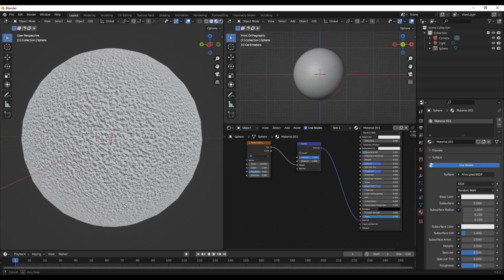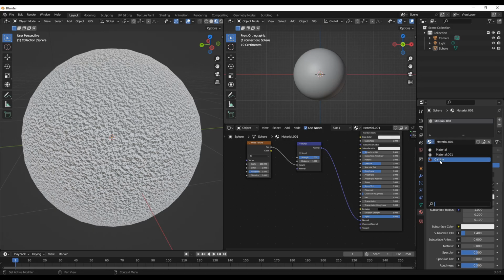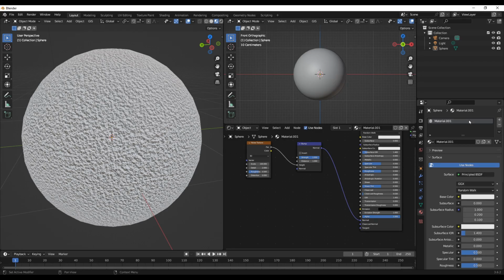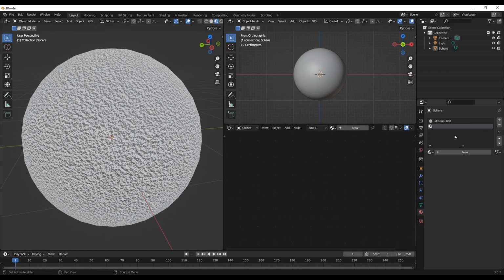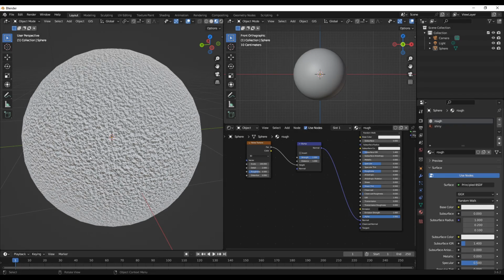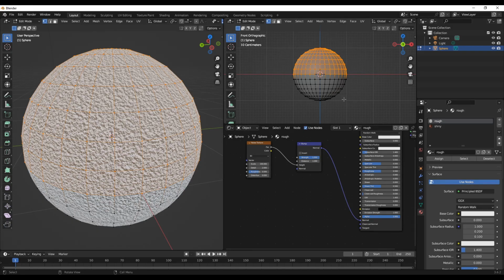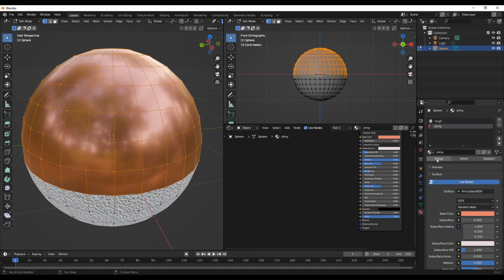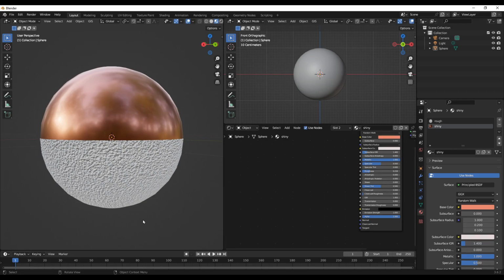How to Apply Two Materials on One Object in Blender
In this tutorial, I'll show you how you can apply multiple materials on a single object in Blender.